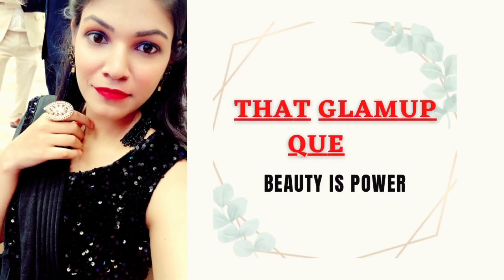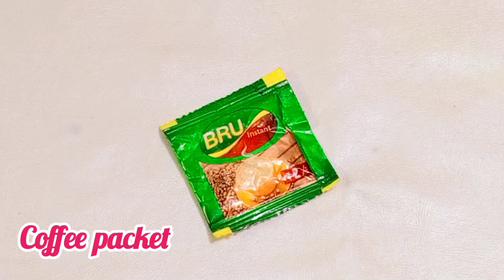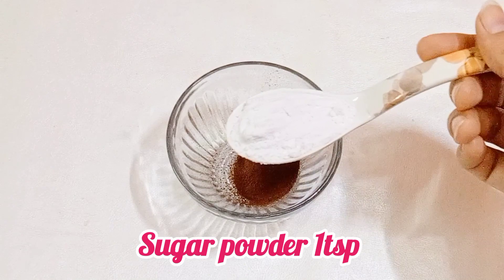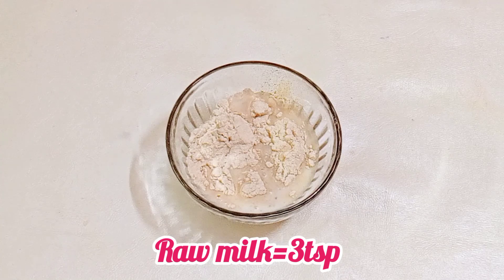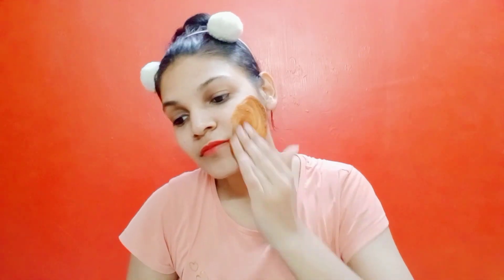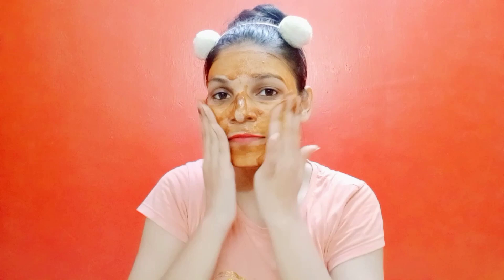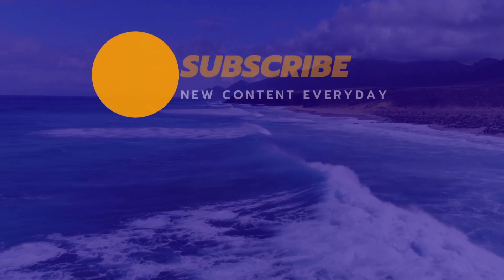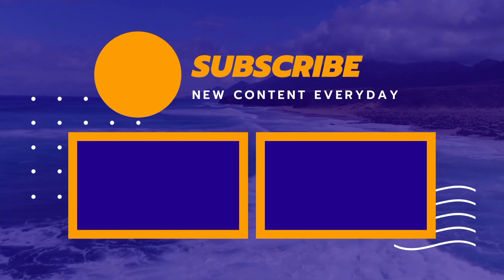पार्लर का फेशियल भी इसके सामने फीका हैं।एक बार इसे लगा चेहरा इतना बेदाग होगा हीरे की तरह चमक उठेगा💎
गर्मियों में पाएं बेदाग त्वचा और गोरा निखार बस 2मिनट मेंsummer special face for glowing skin =

त्वचा बहुत गोरी हो जाती है मुल्तानी मिट्टी में ये मिलाकर लगाने से।गर्मियों में 2मिनट बस ये लगा लो =

1ही wash में बाल smooth-shiny-silky हो जायेंगे।बस एक बार इसे लगा बाल इतने लंबे होंगे कटवाने पड़ेंगे=

त्वचा को ग्लोइंग बनाने के लिए इस्तेमाल करें नाइट क्रीम, शहनाज़ हुसैन से जानें ब्यूटी टिप्स=

बालों की कई समस्याओं से निजात पाने के लिए आजमाएं शहनाज़ हुसैन के टिप्सshehnaj hussain hair care tips=

शहनाज़ हुसैन के ब्यूटी टिप्स को फॉलो करे चेहरा खिल उठेगा |SHAHNAZ HUSSAIN SKIN WHITENING REMEDY|=

सर्दियों में भी त्वचा की नमी रहेगी बरकरार,जब फॉलो करेंगी ब्यूटी एक्सपर्ट शहनाज हुसैन के ये टिप्स=

शहनाज़ हुसैन के ये हेयर केयर टिप्स फ़ॉलो कर लो बाल इतने लंबे,घने मज़बूत होंगे की हैरान रह जाओगे👌=

INSTANT GLOW FACIAL-1बार ये facial कर लो इतना ग्लो आएगा की पार्लर भूल जाओगे।Glow facial at home।=

सर्दियों में पाना चाहते बेदाग त्वचा और गोरा निखार तो आज से ही लगाएं ये पैक INSTANT WHITENING PACK👌👌=

सांवली स्किन वाले दिवाली पर करें बिल्कुल सिंपल तरीके से मेकअप और दिखेंगी सबसे अलग और सबसे खूबसूरत=

Rs2000 के फेशियल से भी 4गुना ज्यादा glow लाएगा।बेसन में सिर्फ इसको मिला लो आपकी रंगत 2गुनी हो जाएगी💎=

गर्मियों में एक बार यह फेशियल करो कभी चेहरा काला नहीं पड़ेगा बल्कि हीरे की तरह चमक उठेगाglowingskin=

पूरे शरीर को दूध जैसा गोरा बनाने का जबरदस्त घरेलू नुस्खा। Skin whitening remedy, Gora hone ka tarika=

कश्मीरी लड़कियो जैसा glowing गुलाबी चेहरा पाने के लिये रोज बस करें यह एक काम 100%Worker=

बस ये चीज़ मिलालो चेहरे के पुराने से पुराने कालेपन, मैल, दाग-धब्बे को दूर कर एकदम गोरा/Get Fair Face=

सिर्फ़ 5मिनट में चेहरे के दाग़-धब्बे,झाइयां, कालापन दूर करें। रोज़ बस इसे लगा चेहरा गोरा हो जाएगा।=

पार्लर से भी अच्छा मेनिक्योर घर पर कैसे करें | Manicure at Home in Hindi - Step by Step=

रोज़ाना बेसन में ये चीज़े मिलाकर लगा लो चेहरा इतना टाइट गोरा होगा और ग्लो आएगा हैरान रह जायेंगे|=

रोज़ शहद इस तरह लगालो चेहरे पर ऐसा गोल्डनGlow गोरा निखार लाएगा देखने वालों के होश उड़ जायेंगे=

सिर्फ़ 5मिनट में पाएं गोरी और चमकदार त्वचा बस कॉफी में ये मिलाकर लगा चेहरा बेदाग और चमकदार हो जाएगा।=